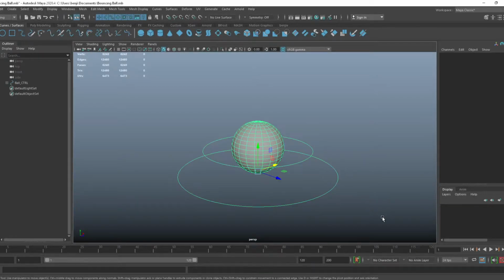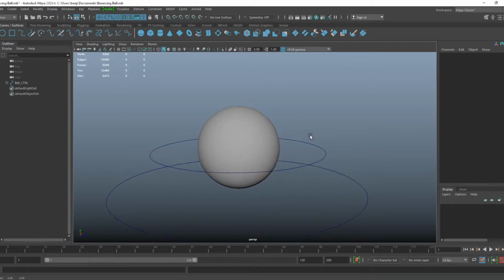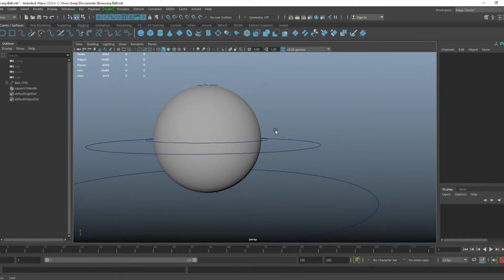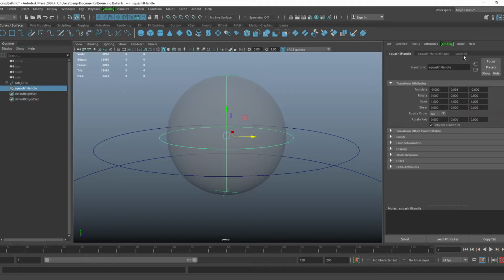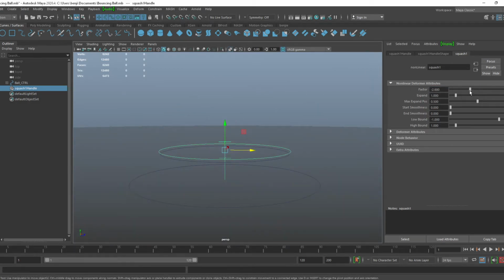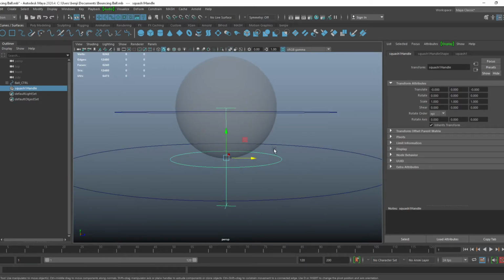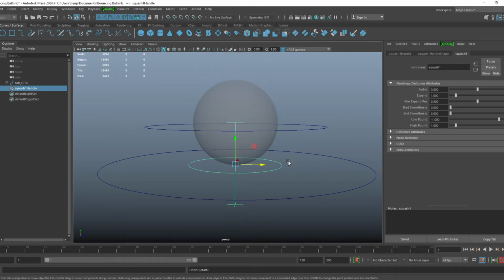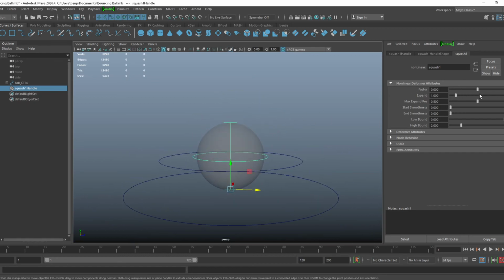4. Setting Up the Squash deformer